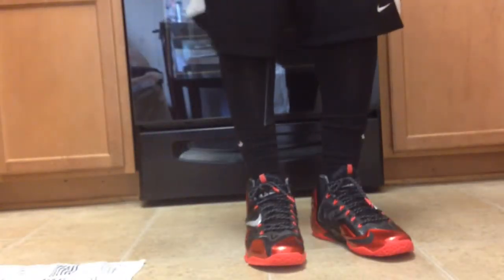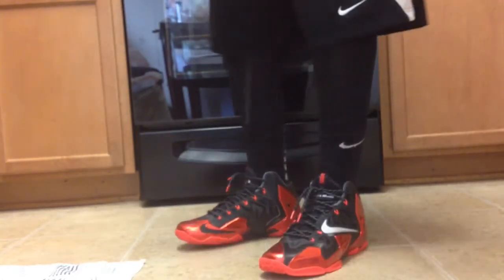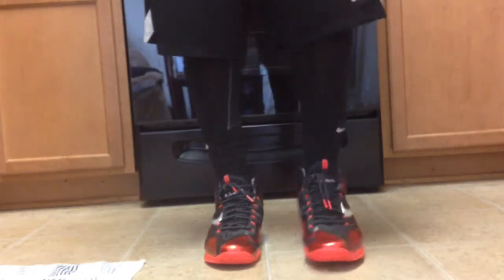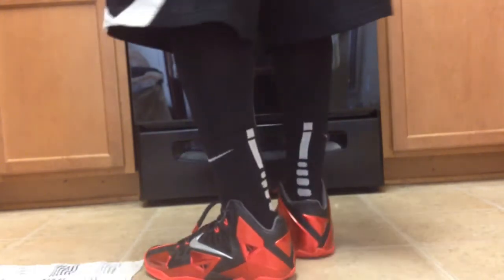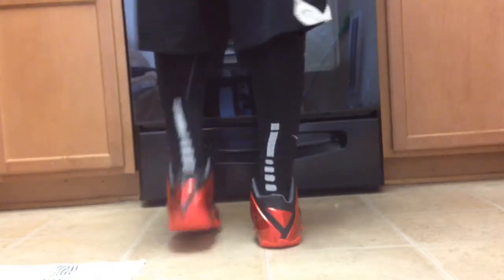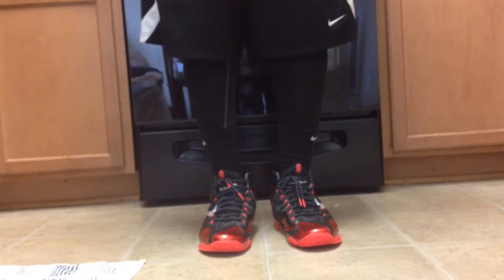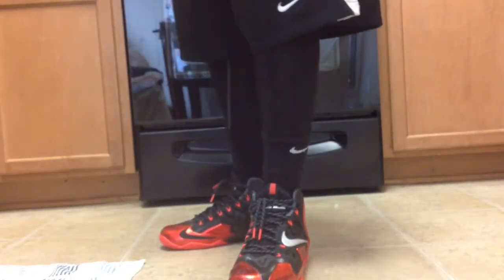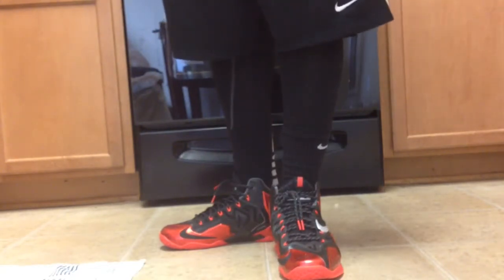On My Feet: Blk/Red Lebron XI